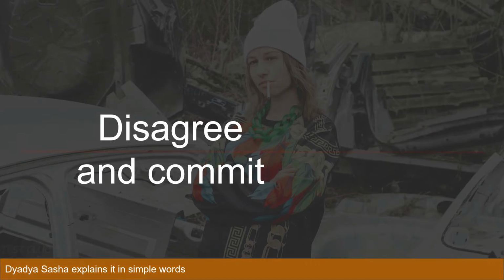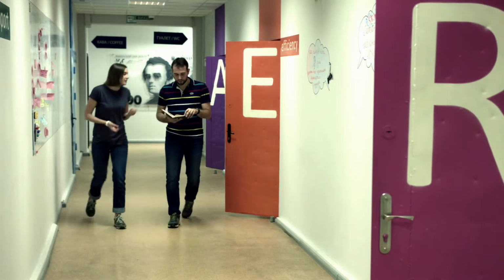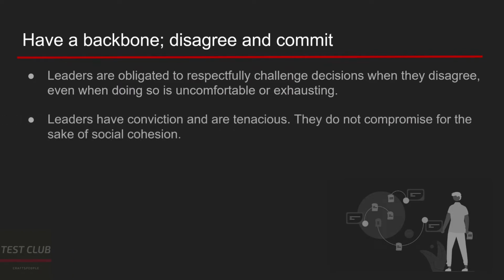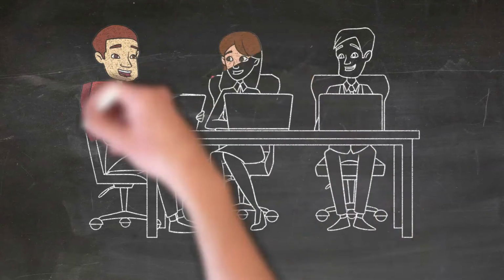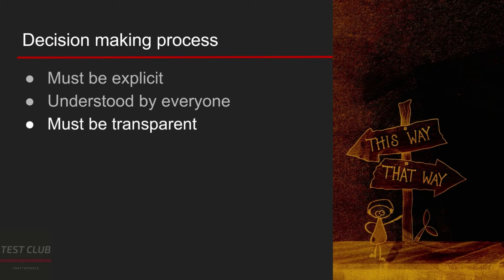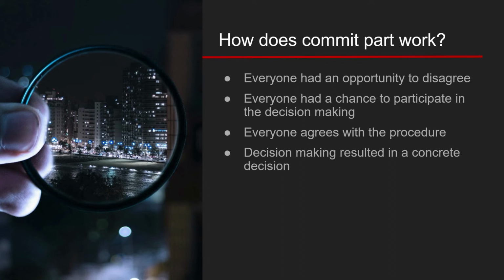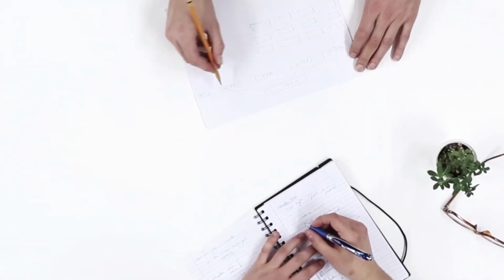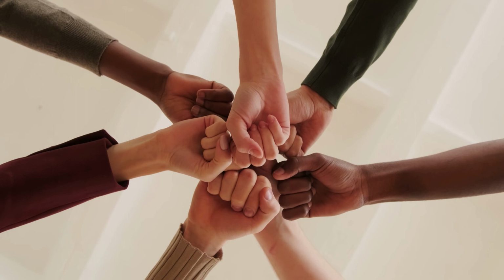Can Arguing Make Teams Stronger?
How does "Disagree and Commit" principle work? What are the challenges of applying this leadership principle to group decision-making?

"Disagree&Commit" is an extremely important leadership principle. At the same time, It is often misunderstood and misused.

Disagree and commit isn't about forcing people to accept and "commit" to the decision they didn't make or supported.

Quite the opposite! "Disagree and commit" allows making effective group decisions, while accepting and encouraging everyone to express their views and concerns.

If you want to know how it is done - you should check this video!

00:00 What is disagree and commit principle?
01:25 Disagree and commit example
02:40 Decision-making procedure
03:40 How does the commit part work?
04:10 What if one member of the group cannot commit?
05:10 Summary

In this video we will explore one of the most important Amazon leadership principles - "Have a backbone; disagree and commit"